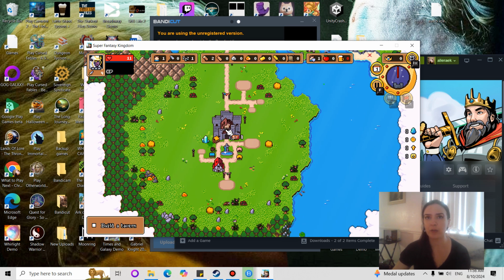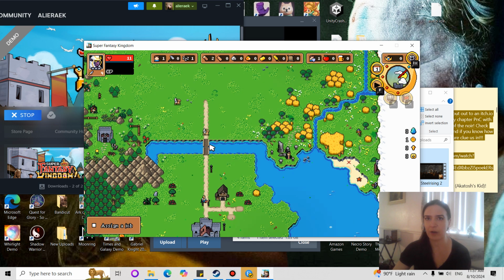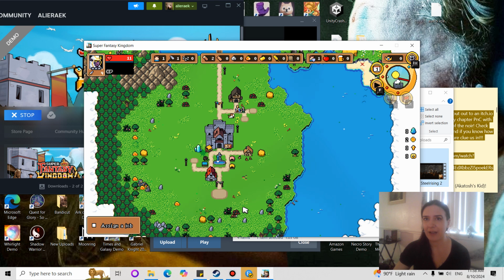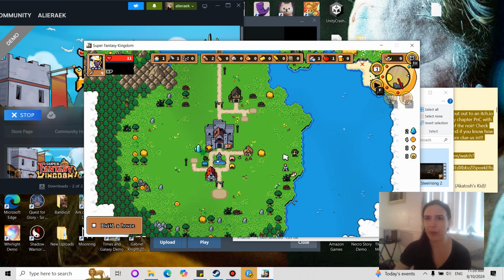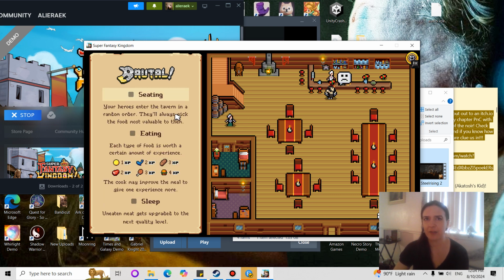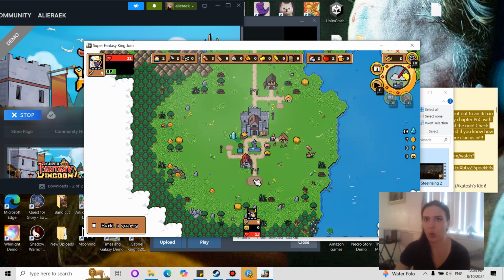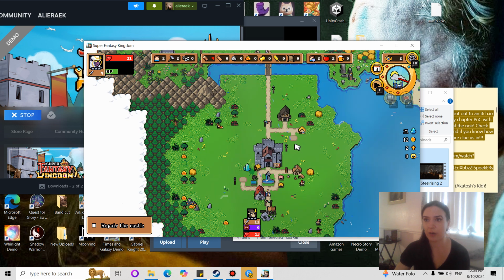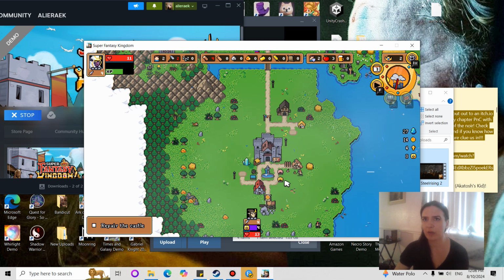Super Fantasy Kingdom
Hi, it's Aliera of Wayrest (Akatosh's Kid)!
We partnered with Gamer Grind Co. - Stuck at home? Get the same quality as a good bottle of whiskey, delivered to your door. Your morning needs better coffee.

From the Developer:
Rebuild your kingdom and explore a vibrant fantasy world in this roguelite city builder. Defeat hordes of monsters with a unique team of defenders as you harvest, build, mine, cook, brew, and grow. But if your defenses should fail, be prepared to watch it all burn!..

HIT OUR TWITCH IF YOU WANT TO HANG OUT! We just set up a shell but if we get a good group we'll go live: